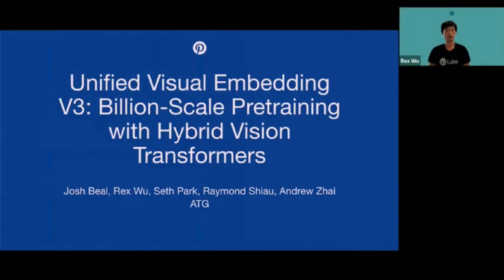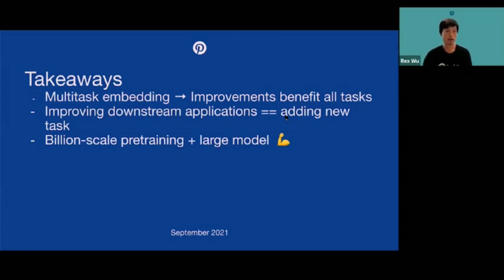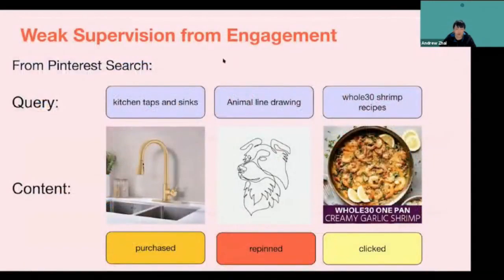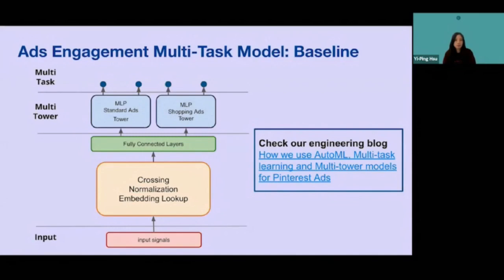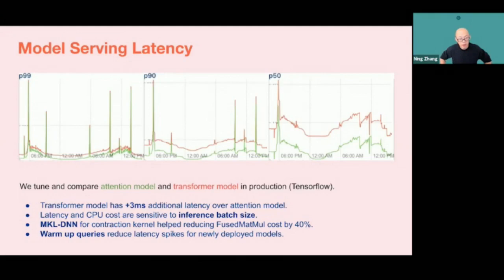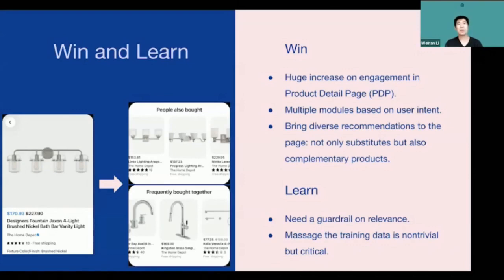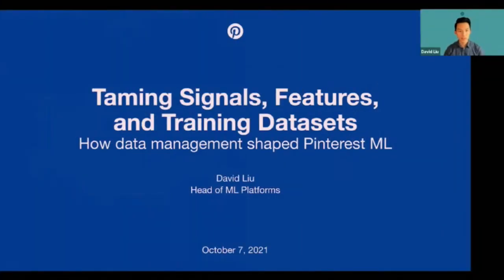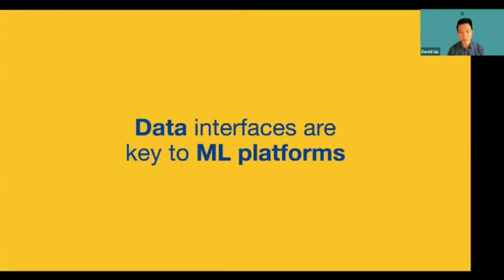Pinterest Machine Learning Day Lightning Talks (2021)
Five 15 minute lightning talks on Pinterest's ML technology followed by a Q&A.

00:00:00-00:00:50 - Intro with Kofi Boakye, Pinterest Applied Scientist
00:00:50-00:19:12 - Talk 1: Unified Visual Embedding V3: Billion-Scale Pretraining with Hybrid Vision Transformers by Rex Wu
00:19:12-00:40:58 - Talk 2: xSAGE: Representation Learning at Pinterest by Andrew Zhai
00:40:58-01:00:17 - Talk 3: Talk 3: User Journey Modeling on Pinterest Ads by Yi-Ping Hsu and Ning Zhang
1:00:17-1:21:20 - Talk 4: Inspired Shopping on Pinterest by Sai Xiao and Weiran Li
01:21:20-1:40:28 - Talk 5: Taming Signals, Features, and Training Datasets: How data management shaped Pinterest ML by David Liu